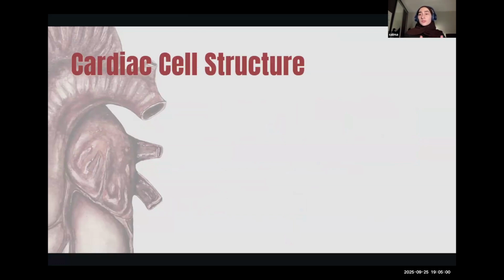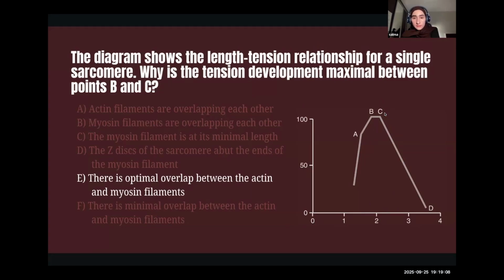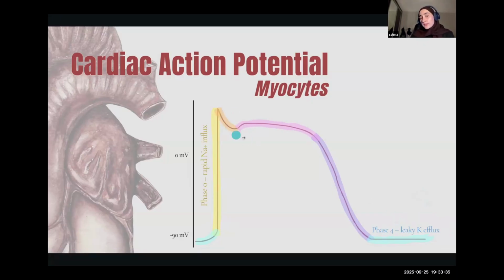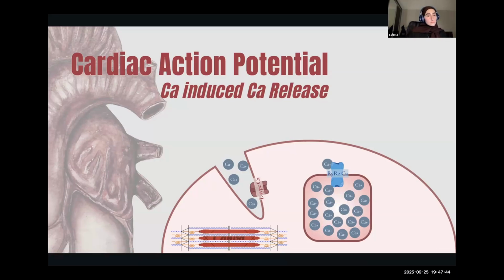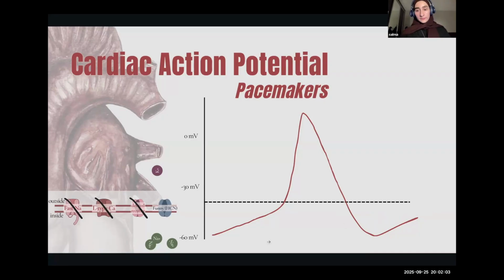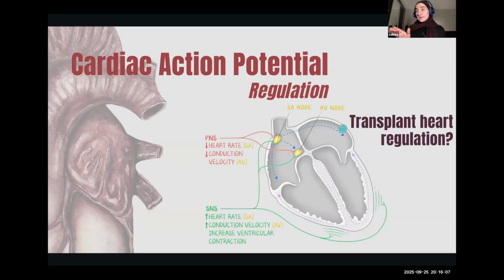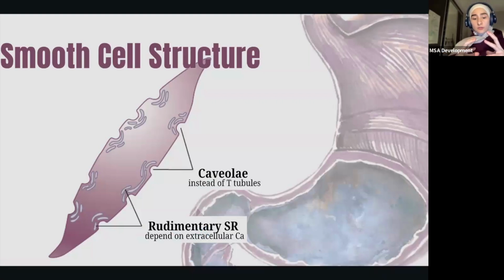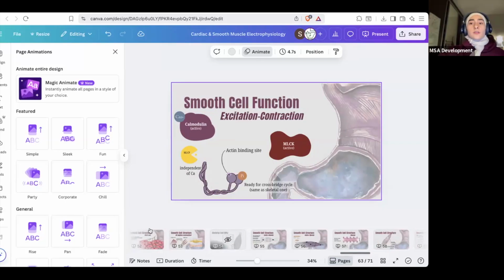Foundational Physiology 3: Muscle Electrophysiology (Smooth, Cardiac) | Salma Nusair | FND 111